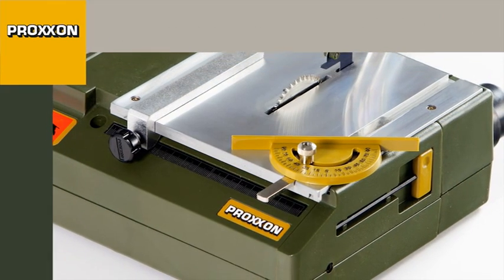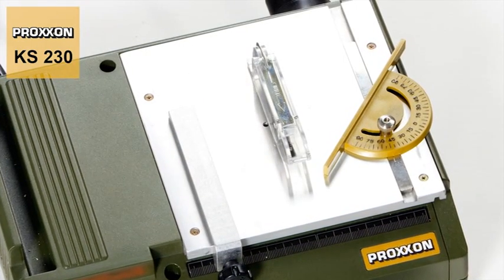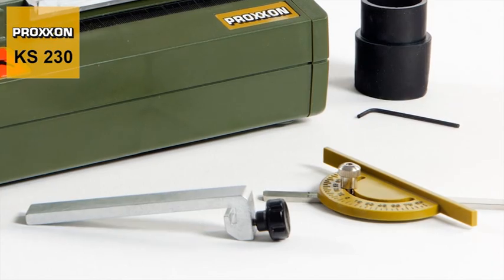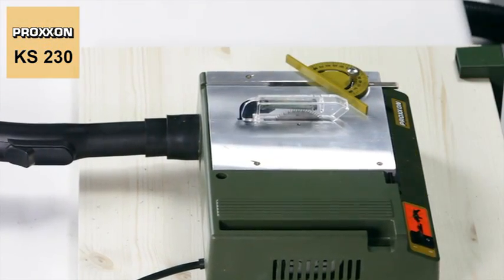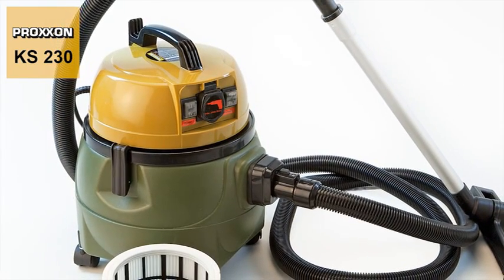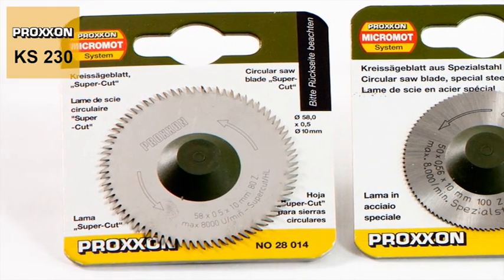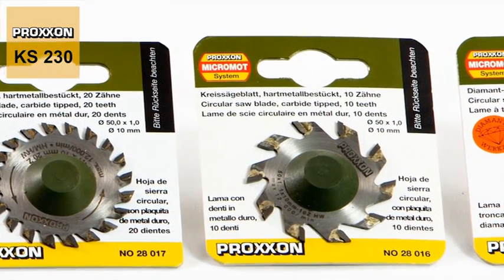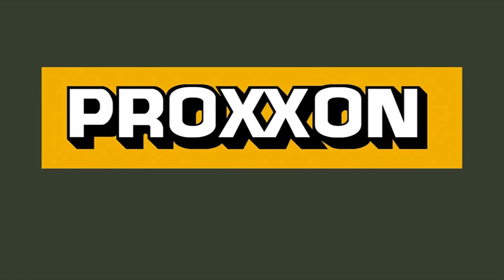Proxxon KS 230 (27006) Настольная циркулярная пила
Настольная циркулярная пила KS 230
Диск „Super-Cut“ ( Ø 58 мм) режет мягкую древесину толщиной до 8 мм.
Малошумный и надежный двигатель переменного тока. Привод
зубчатым ремнем обеспечивает равномерное вращение диска с
увеличенным крутящим моментом.
Режущая способность по дереву до 8 мм, пластикам (в том числе печатным платам из пертинакса) до 3 мм, цветным металлам до 1,5 мм. Возможно даже резание усиленных
стекловолокном плат дисками с твердосплавными накладками.
Регулируемый угольник со шкалой. Ограничительная планка со шкалой.
Фрезерованный рабочий стол из литого под давлением алюминия (160 х 160 мм).